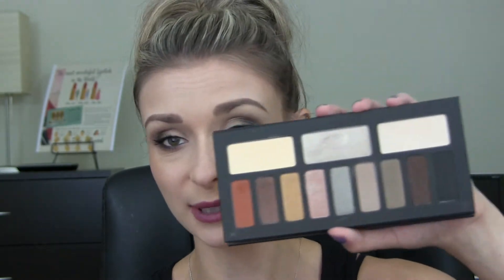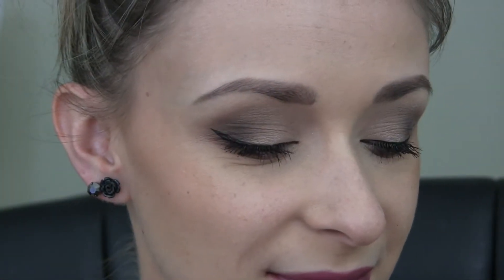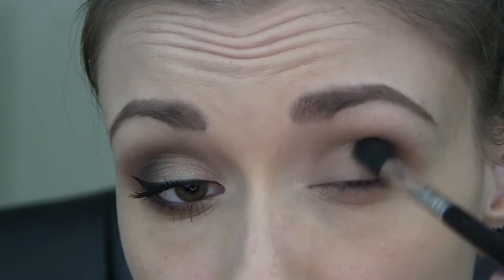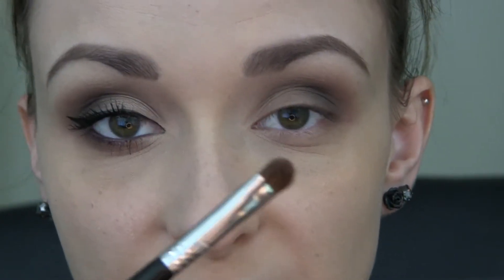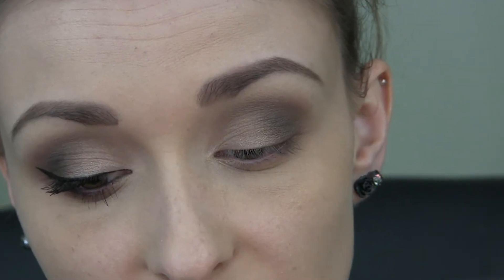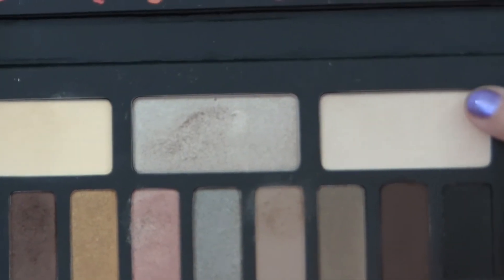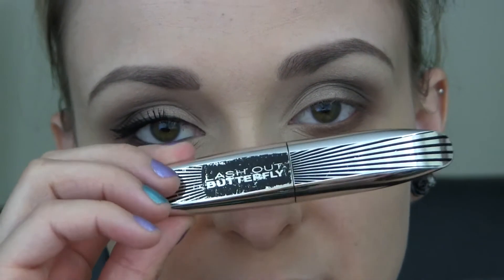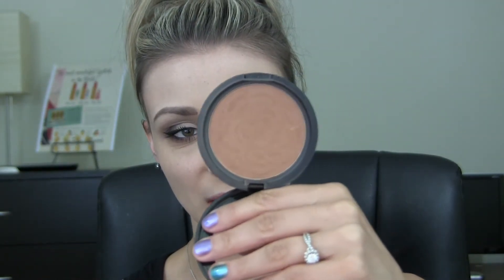Monarch Makeup Tutorial!